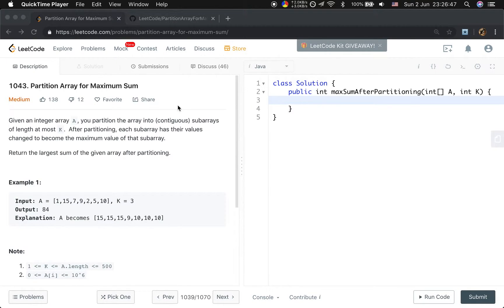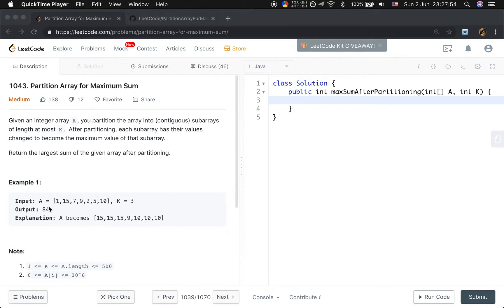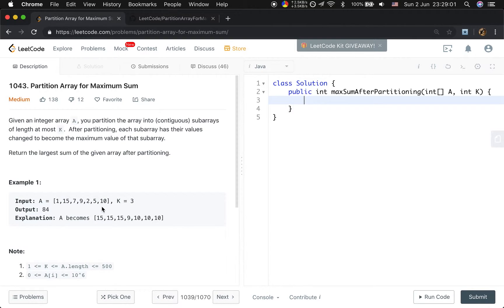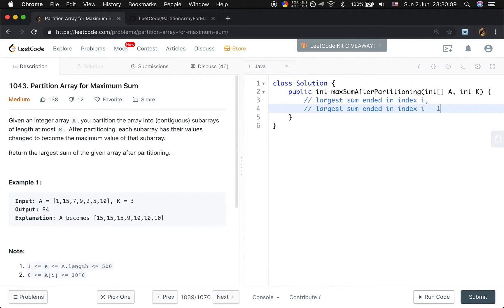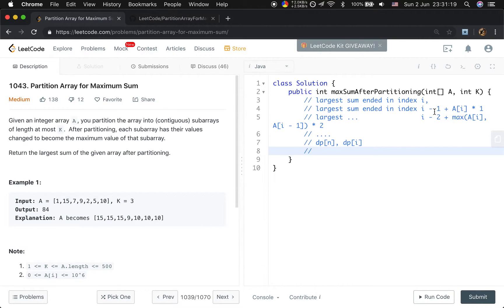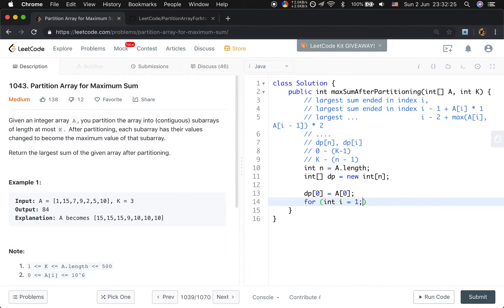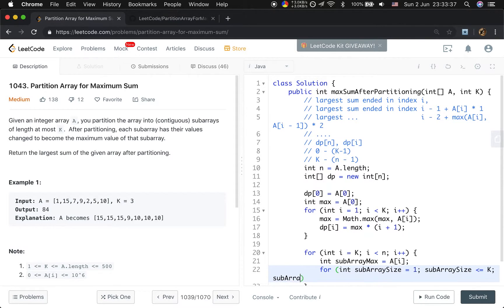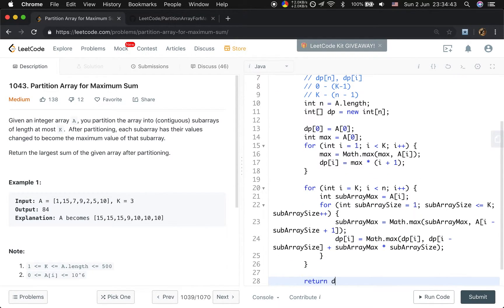LeetCode 1043. Partition Array for Maximum Sum Explanation and Solution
Learned from the submission (unknown author..)

Happy Coding Everyday!! ;-)